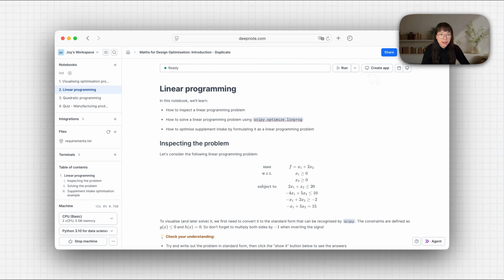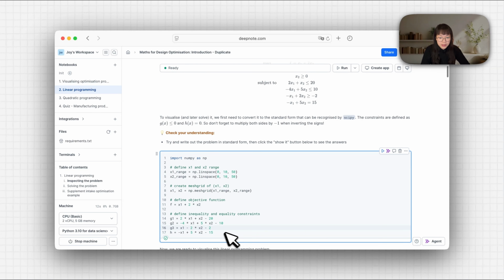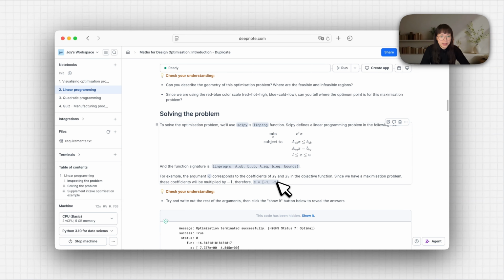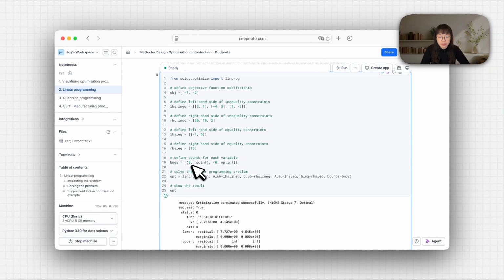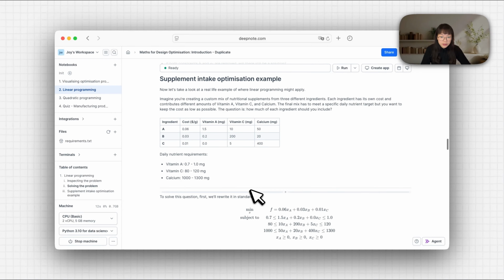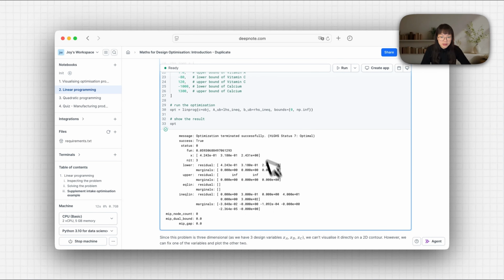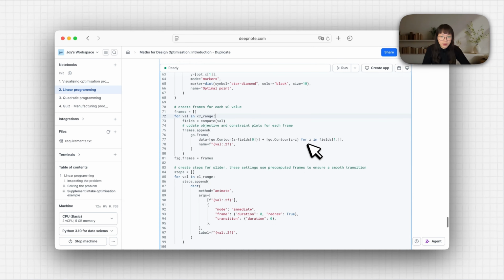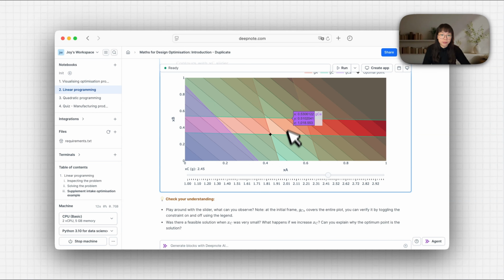Course 1: Introduction — Coding exercise: Linear programming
With the introduction in convex optimisation, we’ll continue with a coding exercise where we optimise a linear programming problem using Scipy.